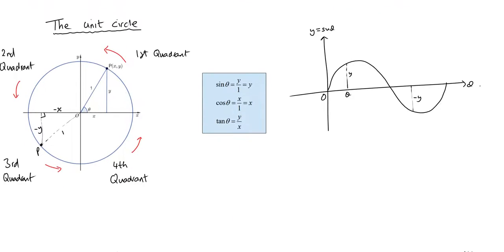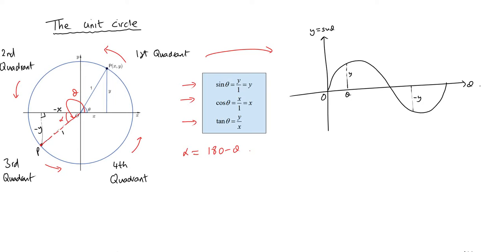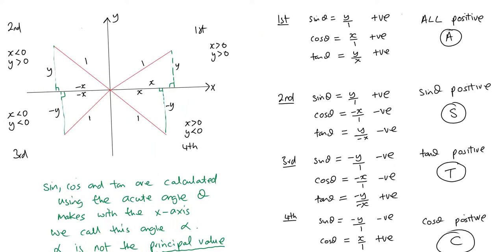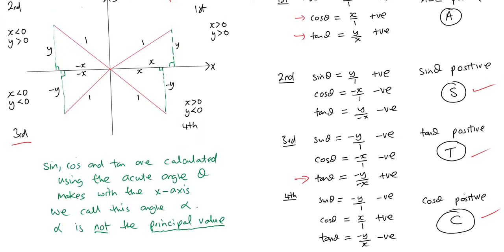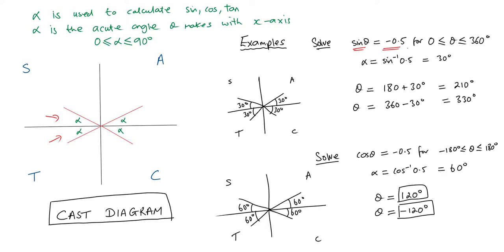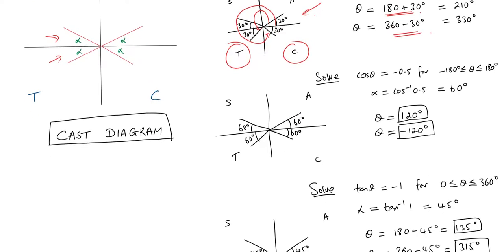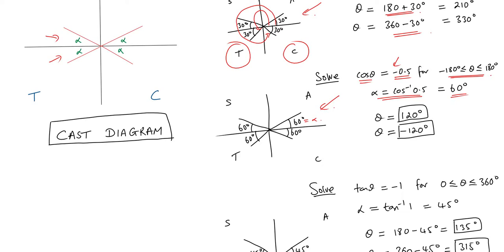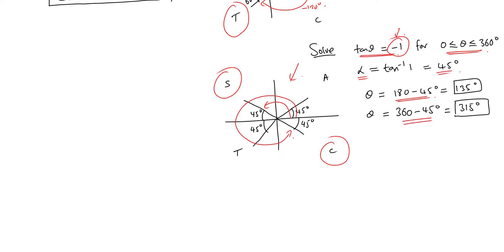Trigonometry CAST Method Year 1